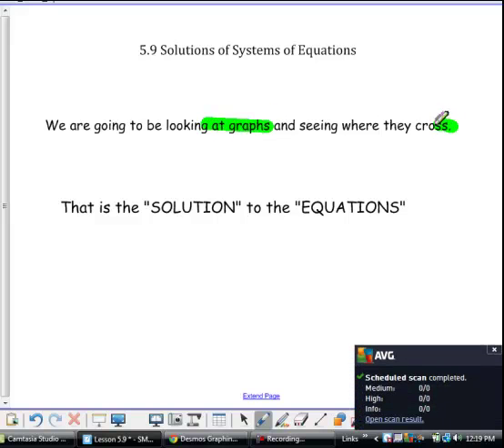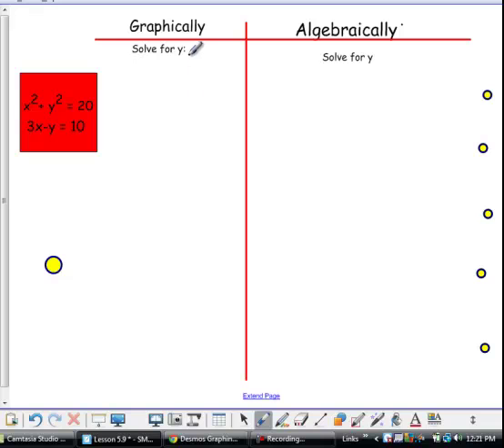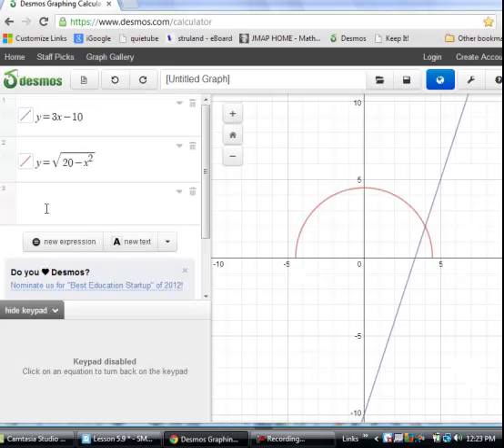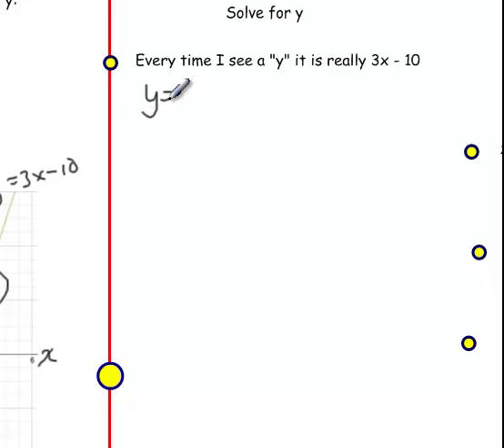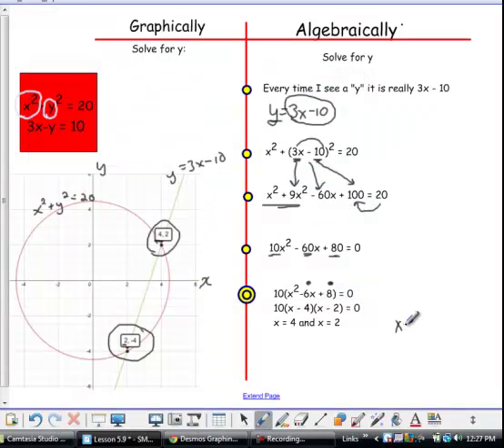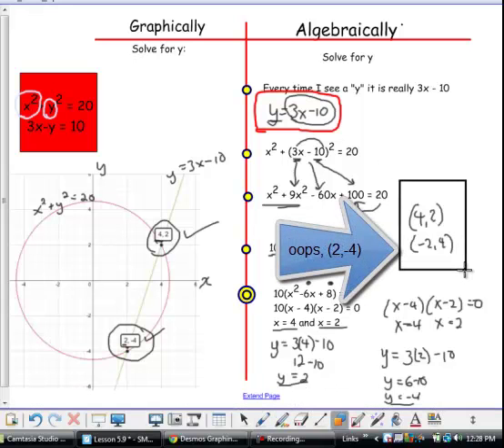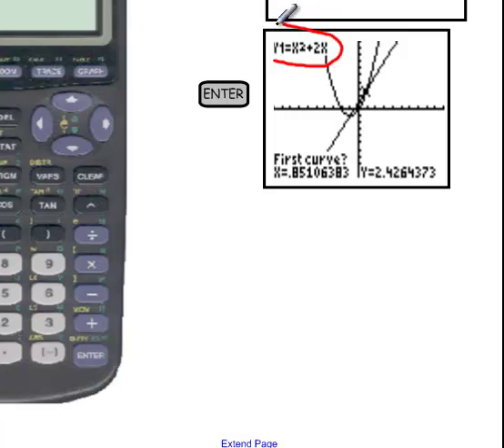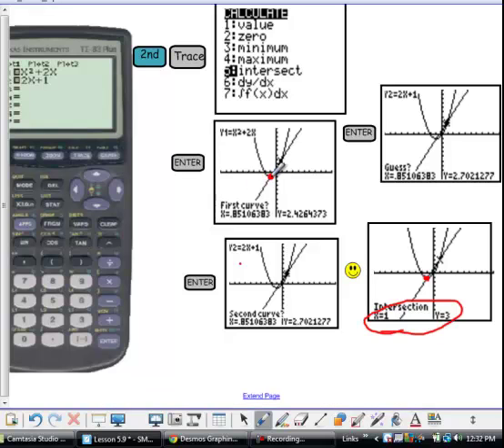Lesson 5 9